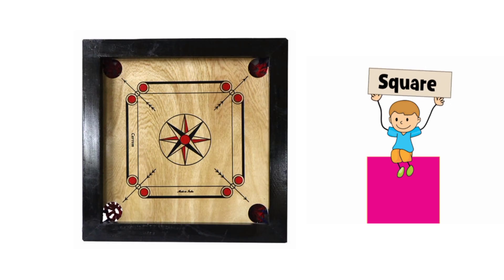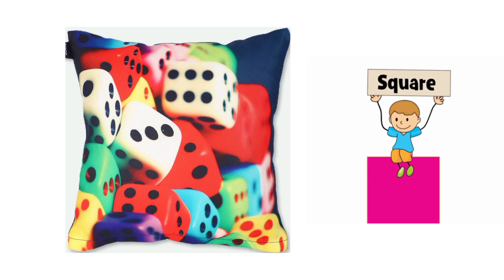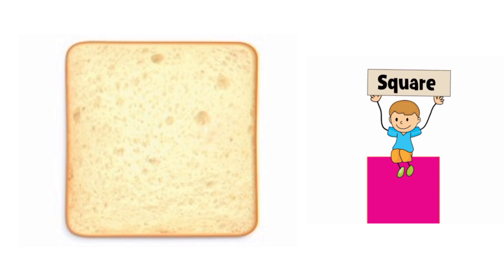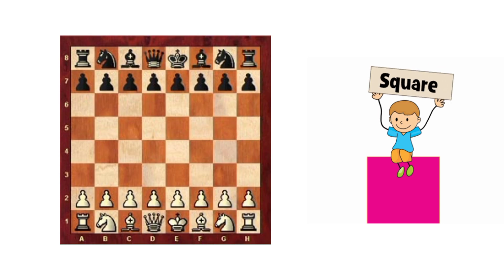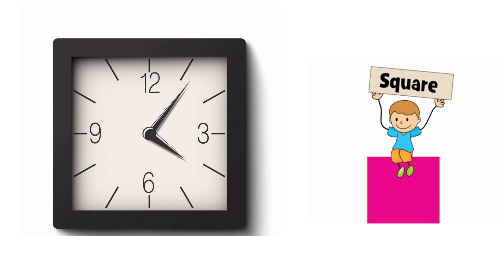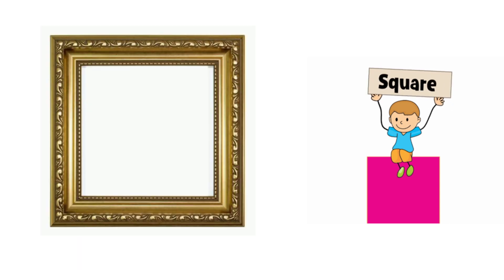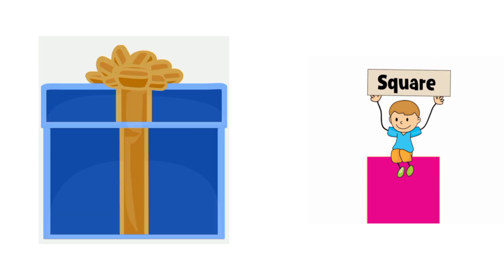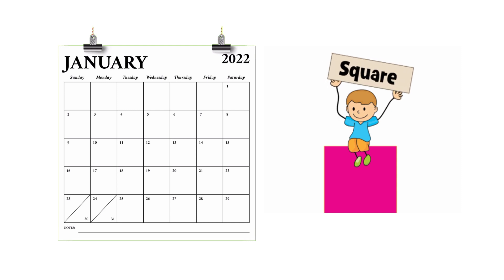Let's Learn Shapes | Square | Learn Square With Different Objects | Shapes For Toddlers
Learn Shapes With objects | Learn Square With Objects |Best Learning Video For kids

CHANNEL LINK BELOW OF @HAN AND ZAM SHOW

DEAR KIDS

Welcome to @Han And Zam Show
We upload here pre-school learning material ABCD alphabets, phonics and sounds, number 1-10 series,  poems, bedtime stories and lot